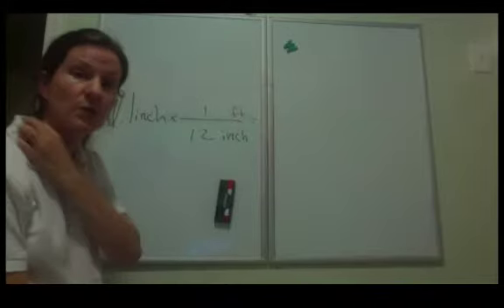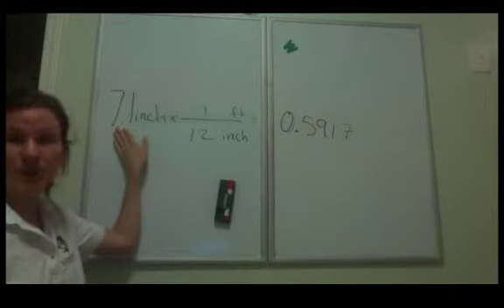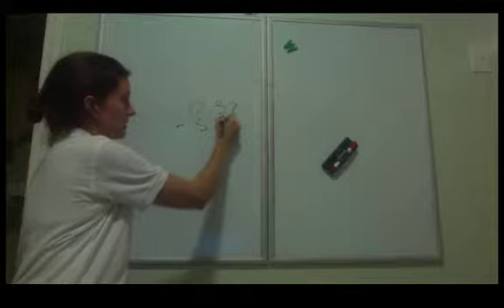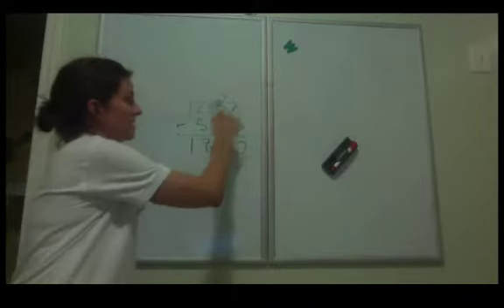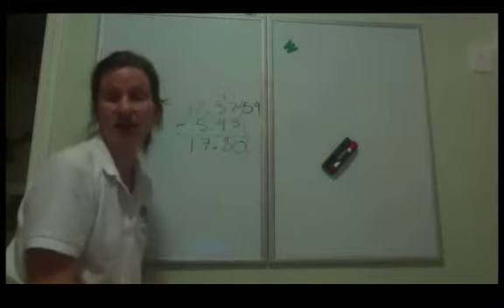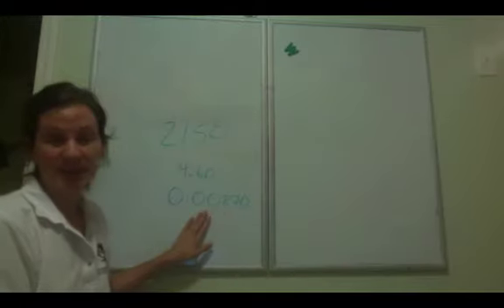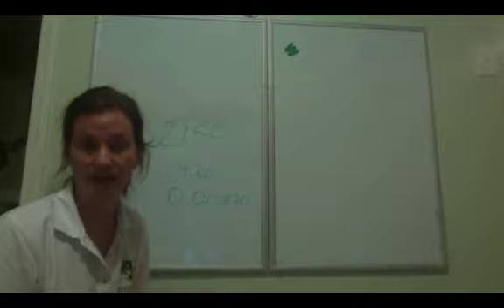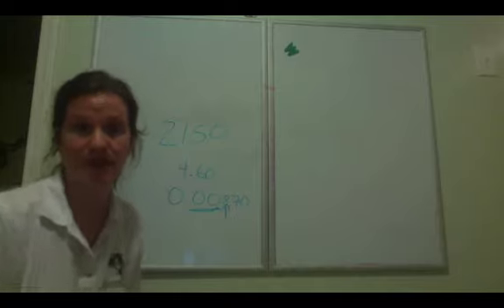Quick Sig. Fig tutorial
Based on quizzes and other work, here are the high points for the main mistakes I am seeing.